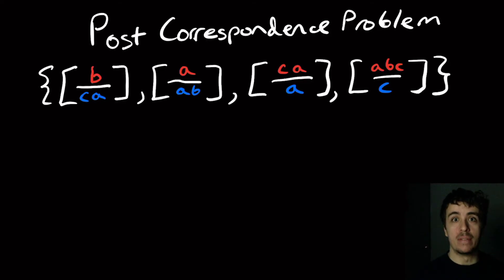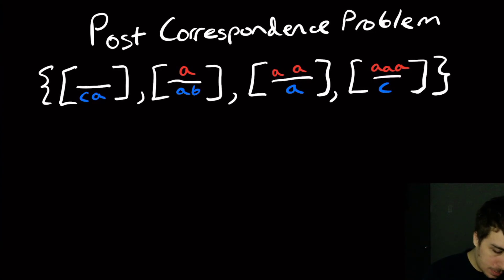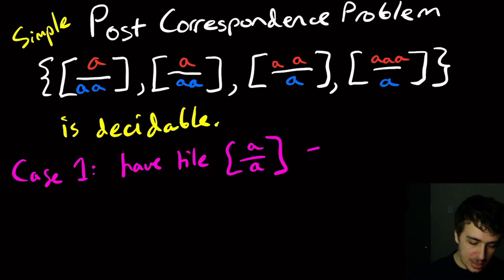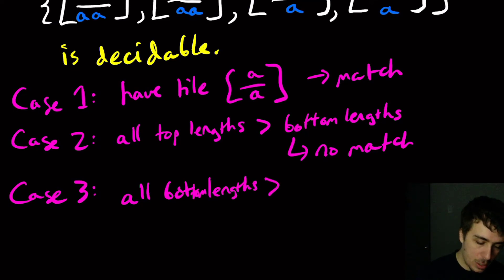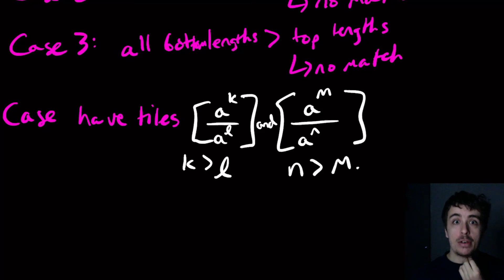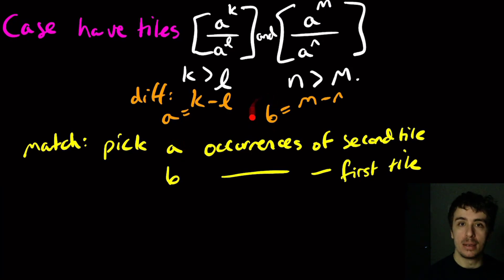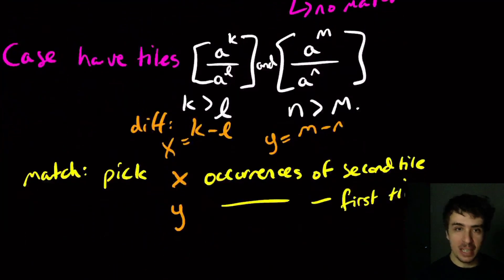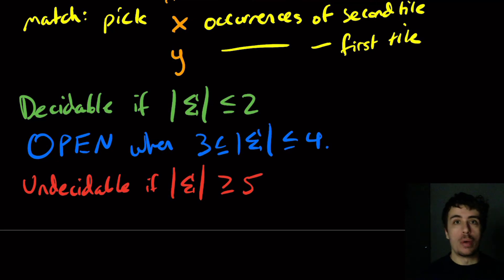The "Simple" Post Correspondence Problem is Decidable, Open Problems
Here we show that Simple PCP is decidable (over an alphabet over size 1), and give open problems about the number of tiles for PCP and decidability. NOTE: the open problems at the end are about the number of tiles, NOT the alphabet size! It is undecidable for alphabets of size 2 or more.